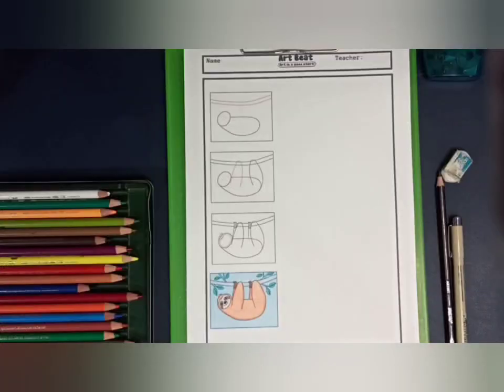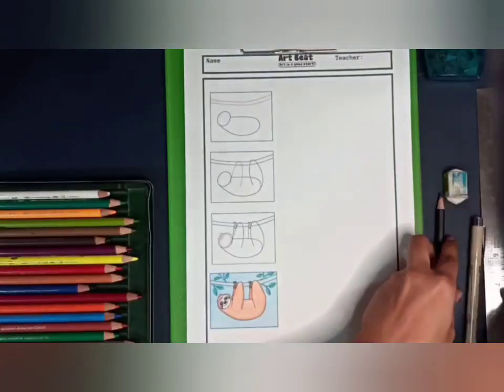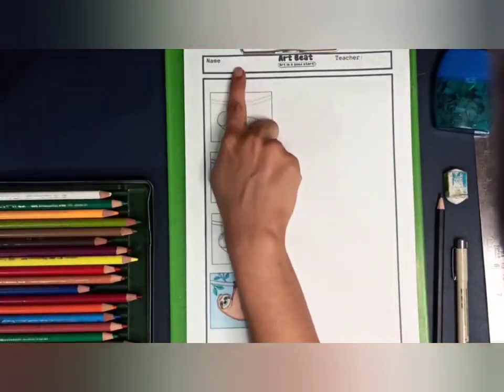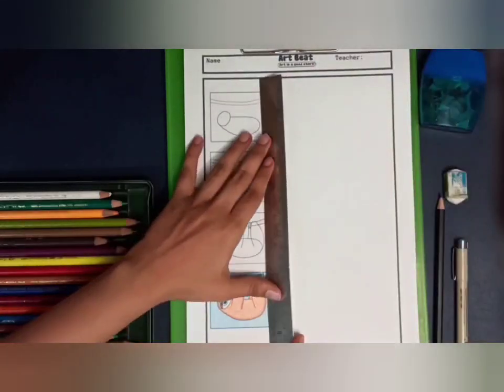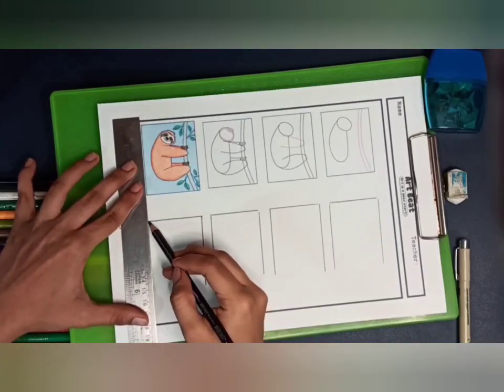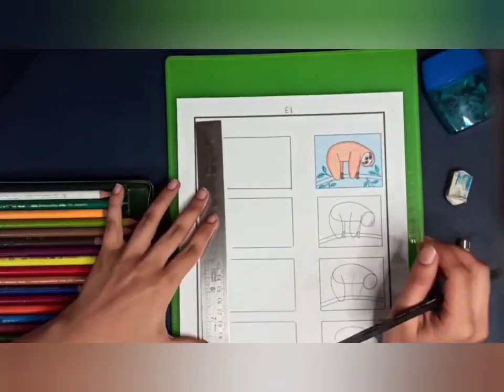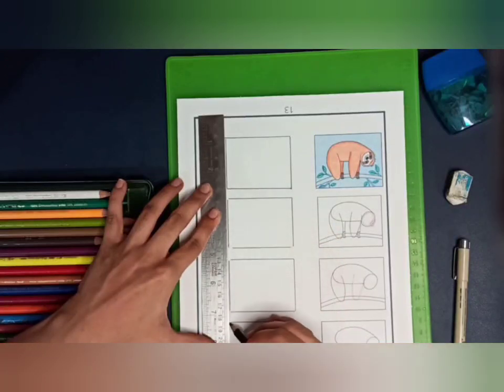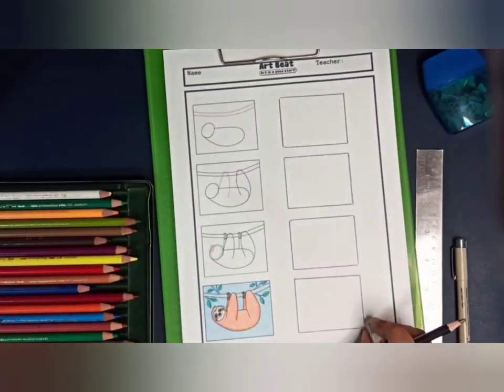session 7 worksheet 14